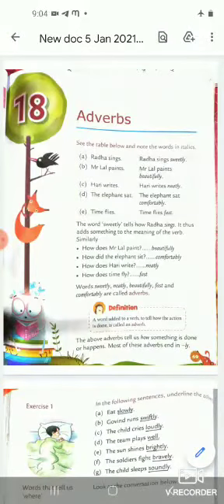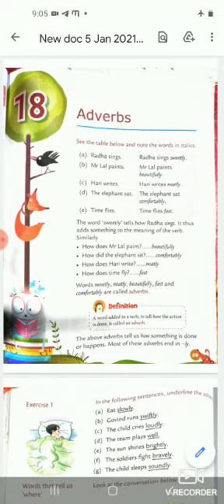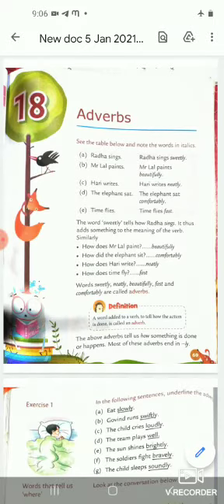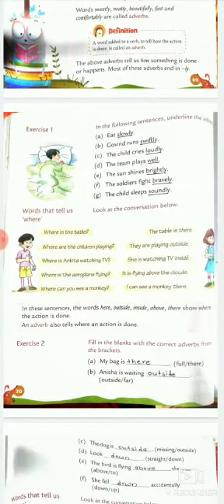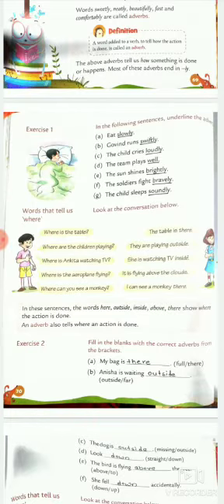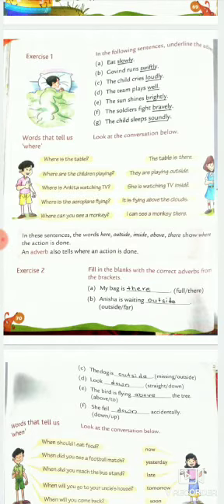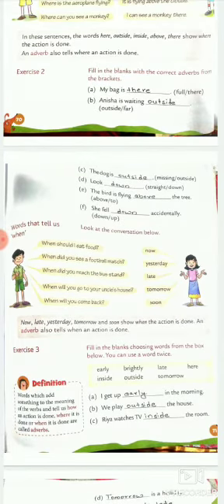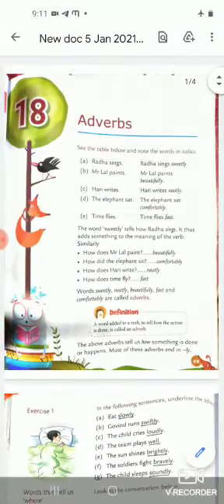Class 3rd English Grammar lesson 18 by Neel Kamal.